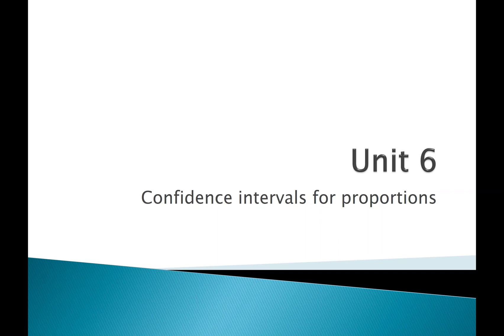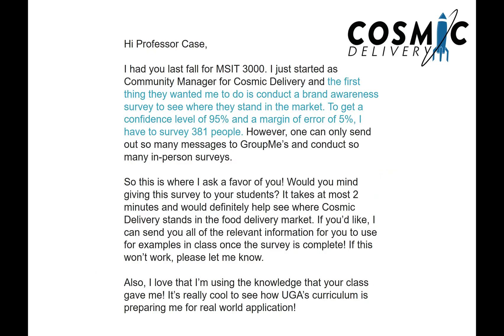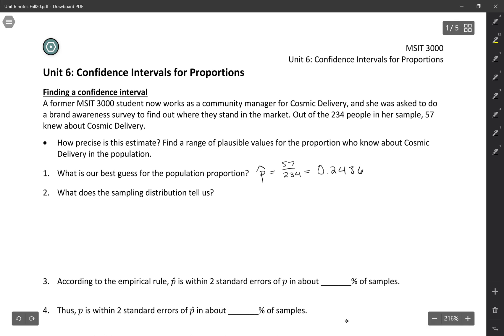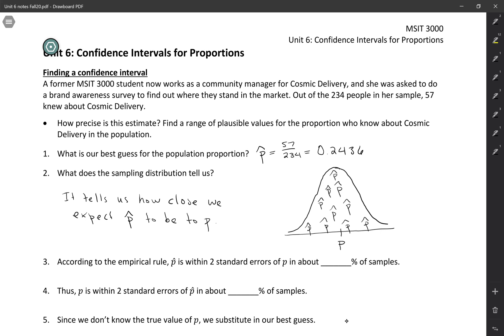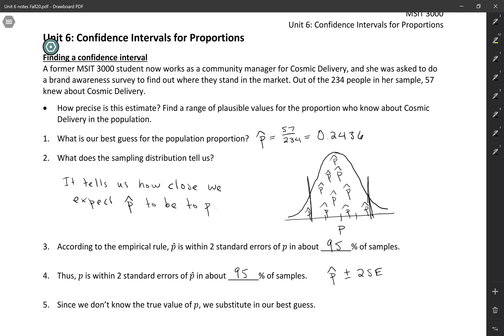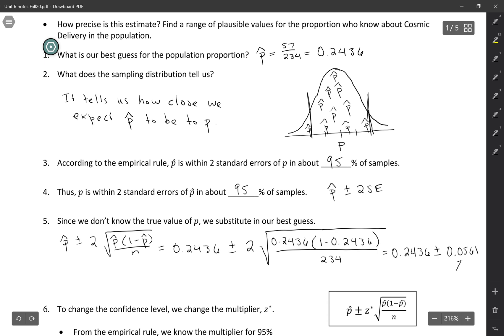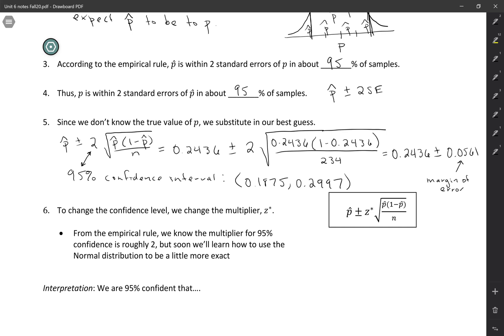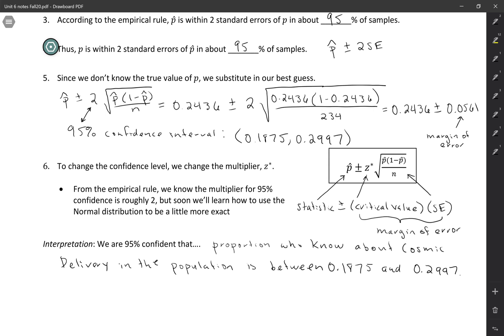MSIT 3000: Introduction to confidence intervals